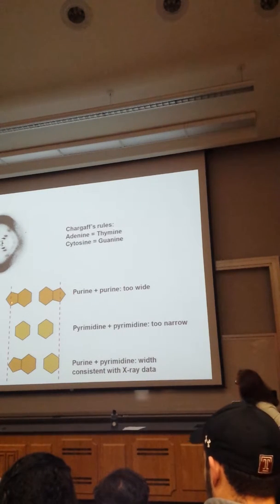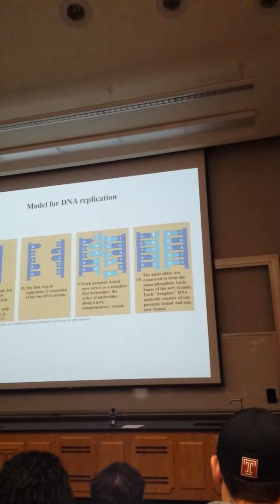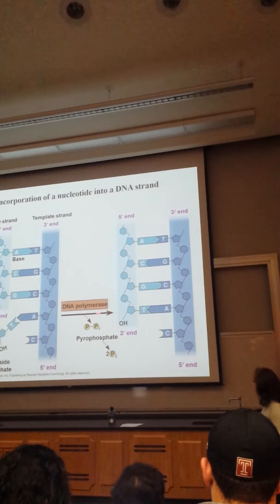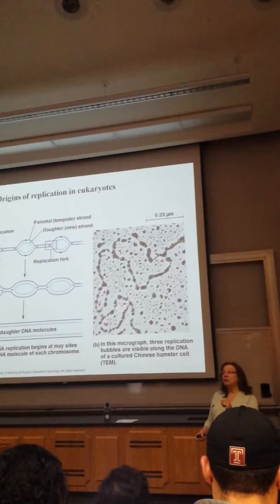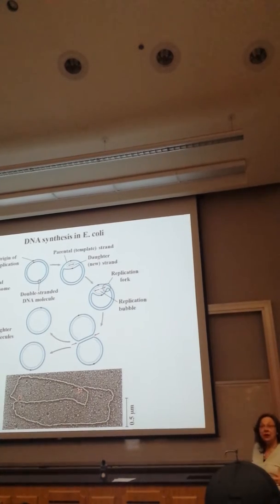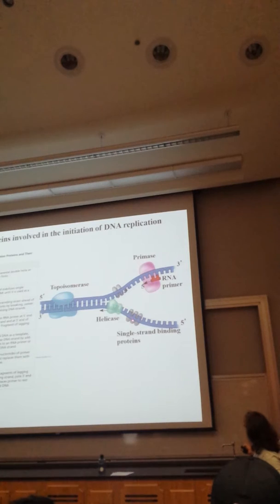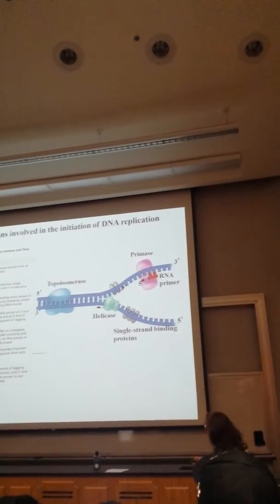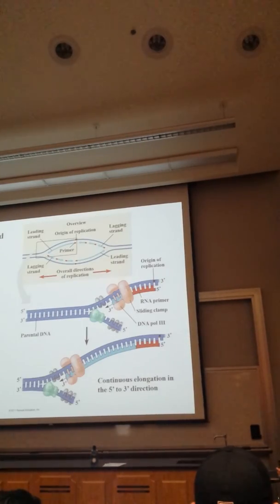Lecture 23 Part 1